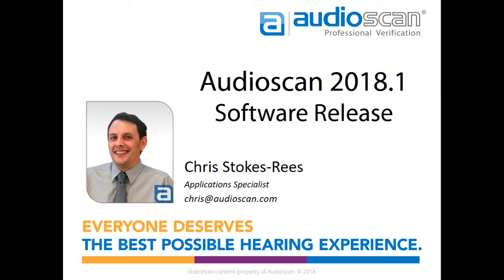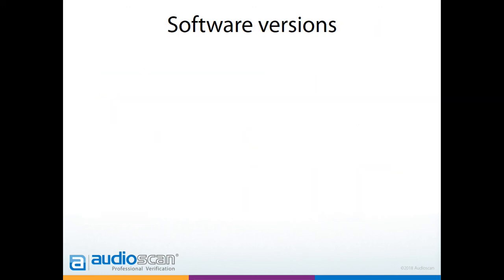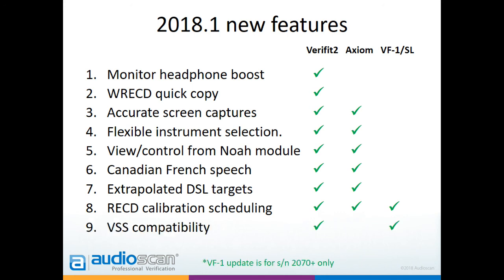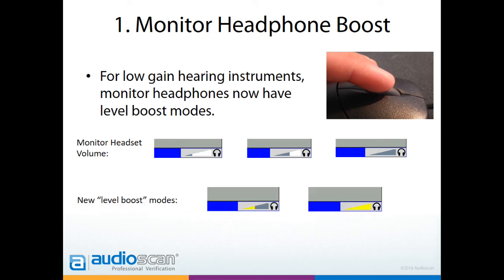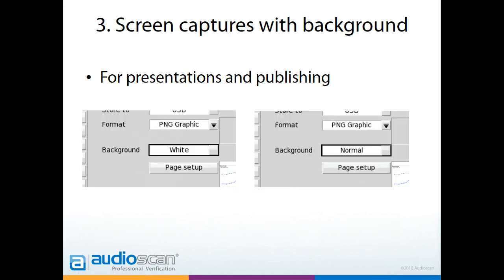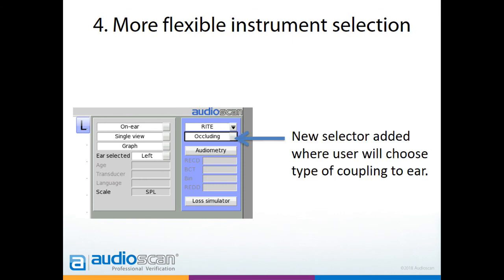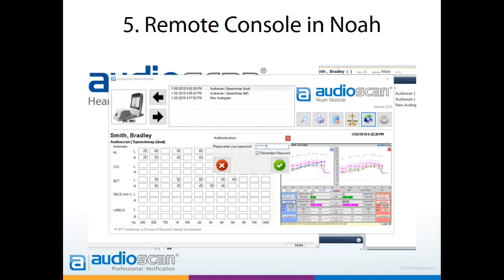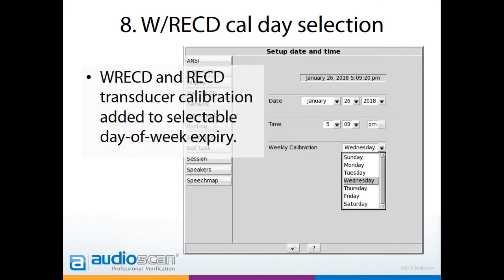Audioscan software update 2018.1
A quick overview of the changes in the 2018.1 software release for Audioscan verification systems.